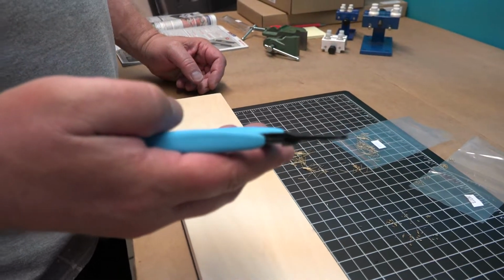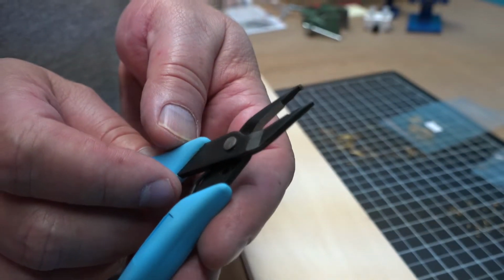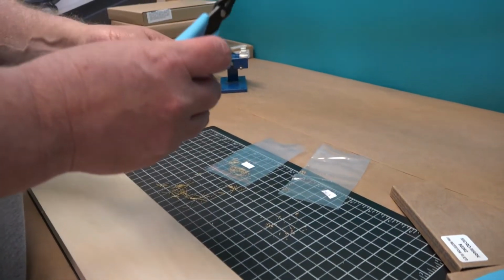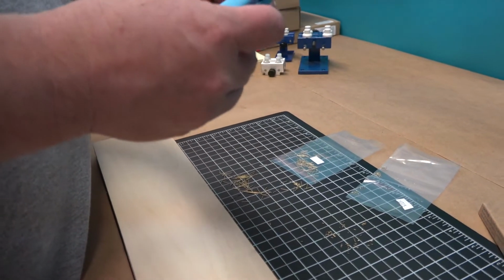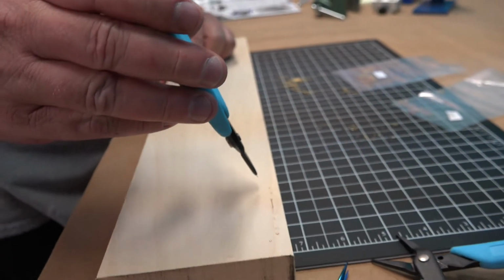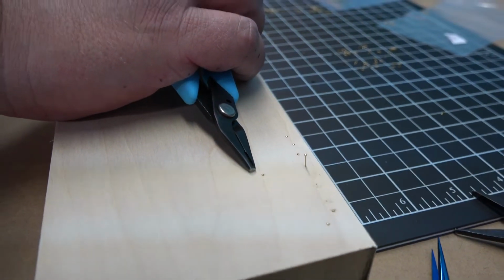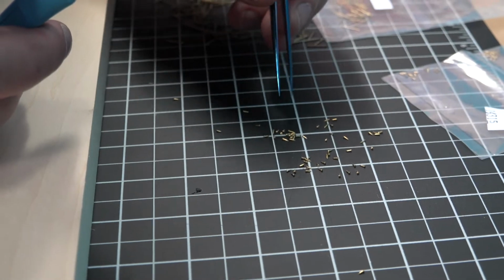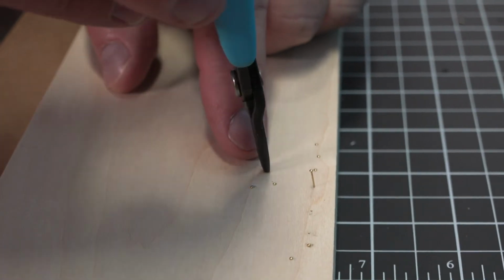How To Use The Pin Insertion Plier For Micro-size Pins And Nails Without The Trouble!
Pin Insertion Plier:
Special Plier Makes Pin And Mini Nail Insertion Trouble-Free

Our custom-designed Pin Insertion Plier drives micro-size pins and nails without the troublesome bending and kinking that occur when using a regular plier. Special, slotted jaws with grooved tips let you securely hold a pin near its pointed end for kink-free insertion. After the pin is started, re-grip it and push again. Then use the flat tip of the plier to push it home. Comfortable rubber handles let you work for hours.